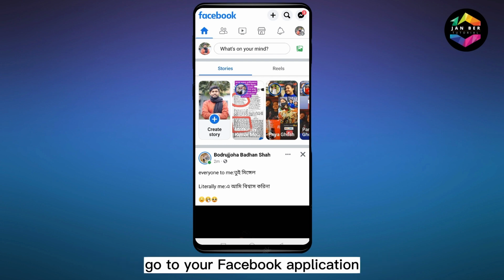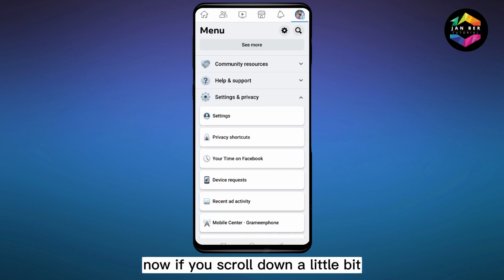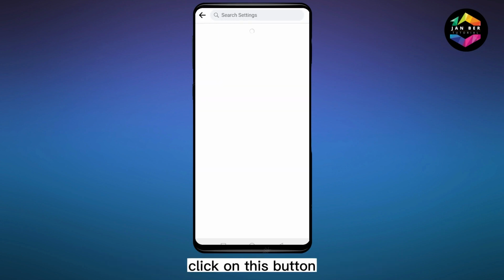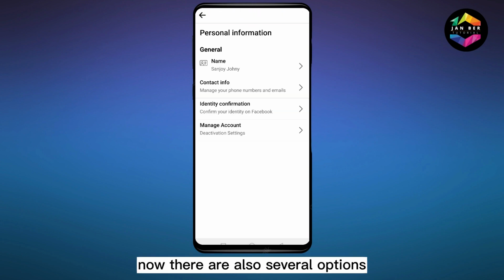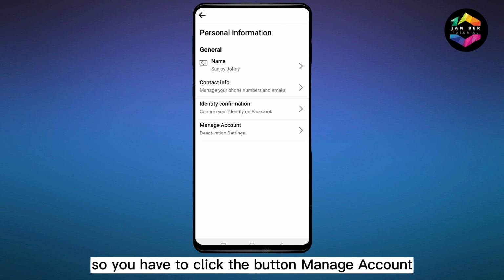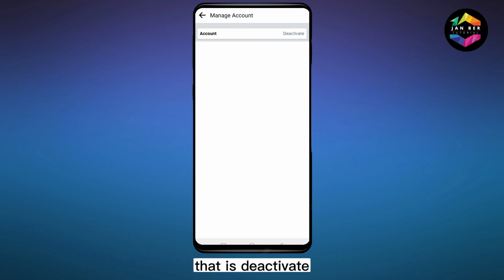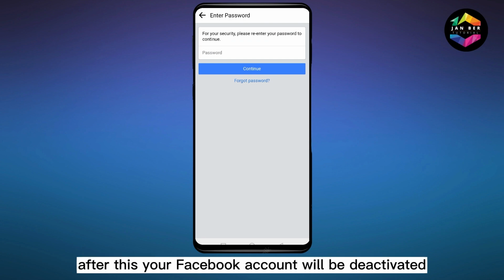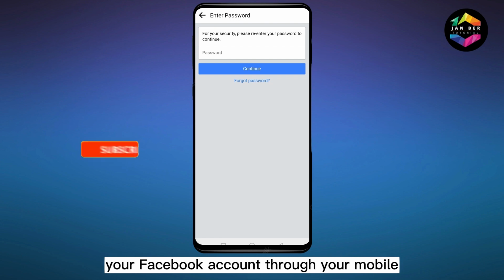How To Deactivate Facebook From Phone | Jan Ber Tutorial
How To Deactivate Facebook From Phone.
Easy steps to deactivate your facebook account.